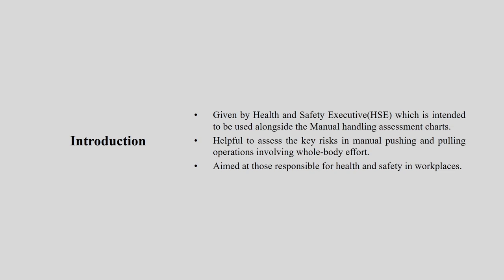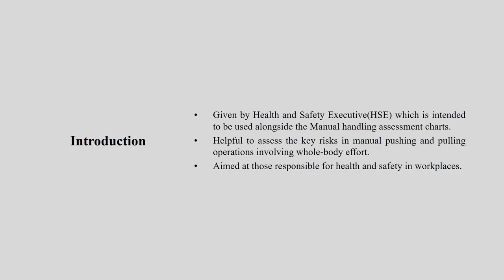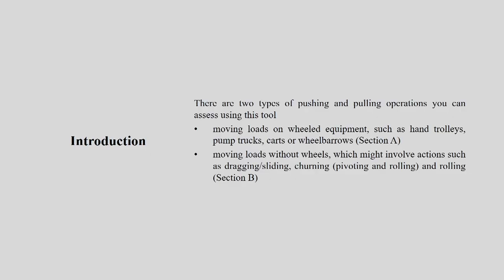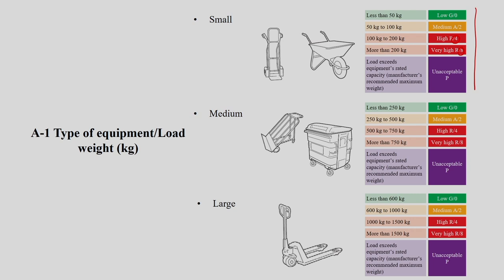Lec 21: Risk Assessment of Pushing and Pulling (RAPP)